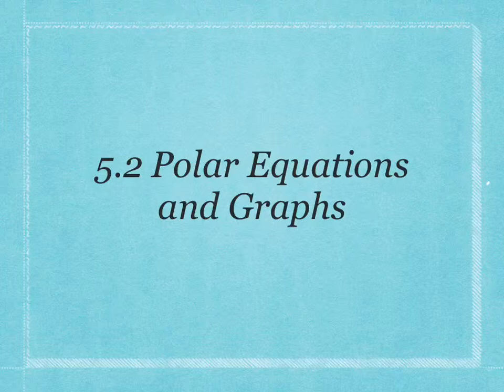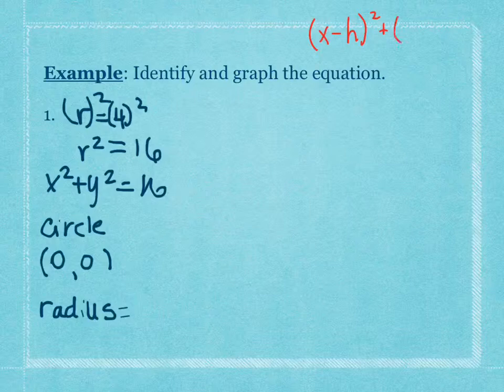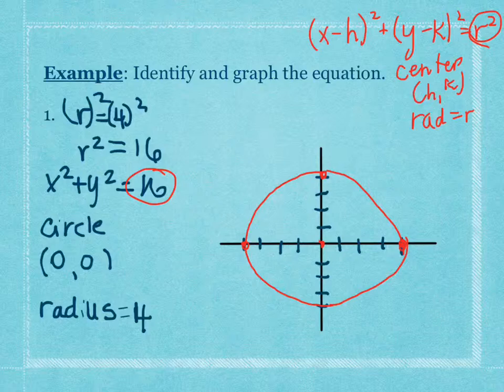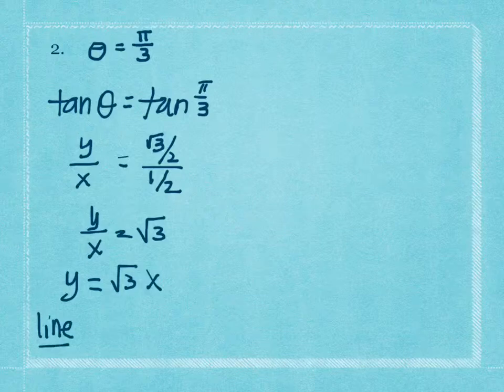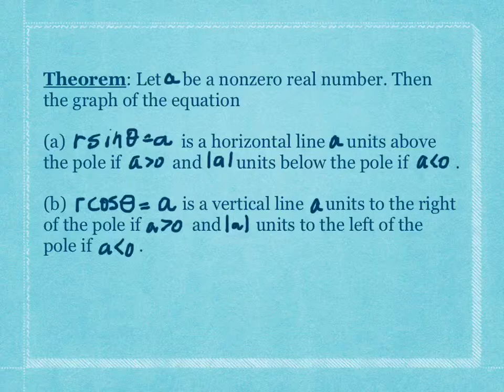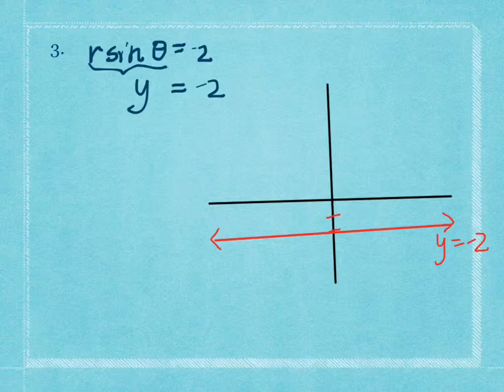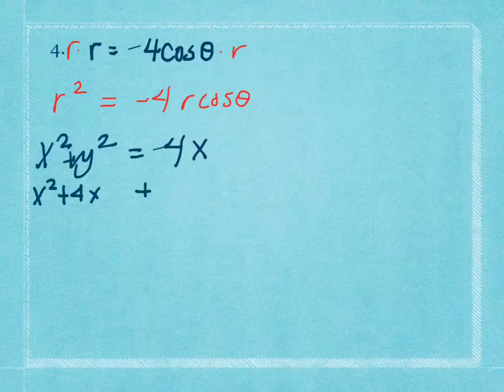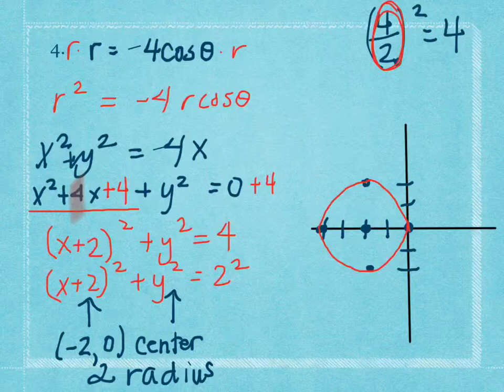5.2 Polar Equations and Graphs (part 1)